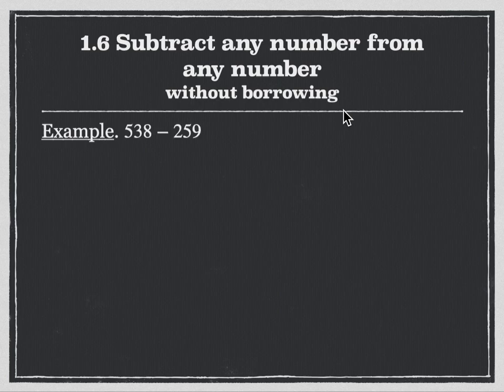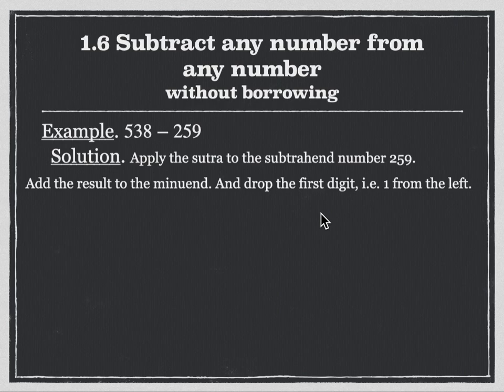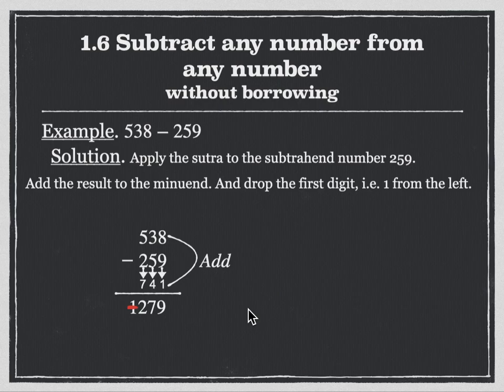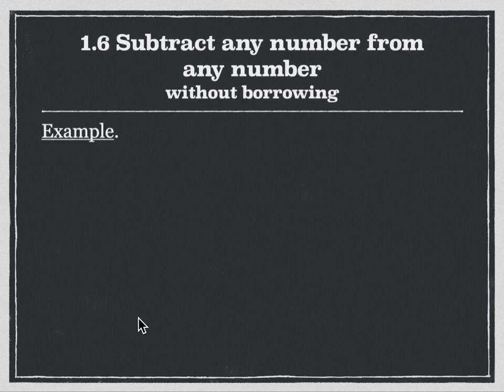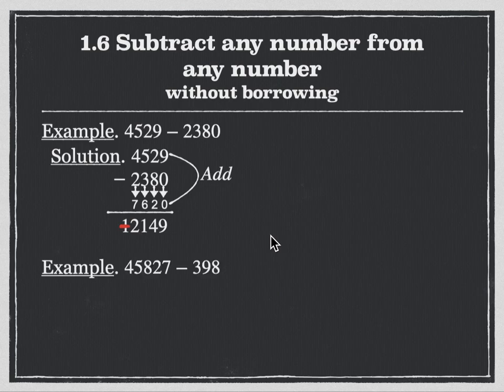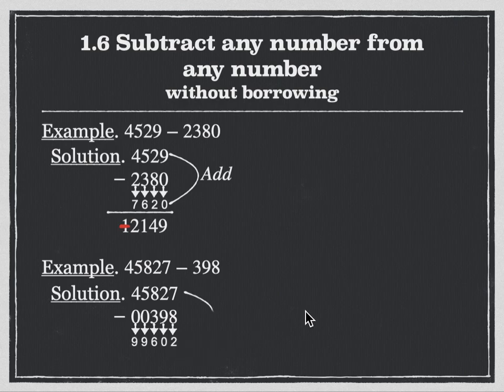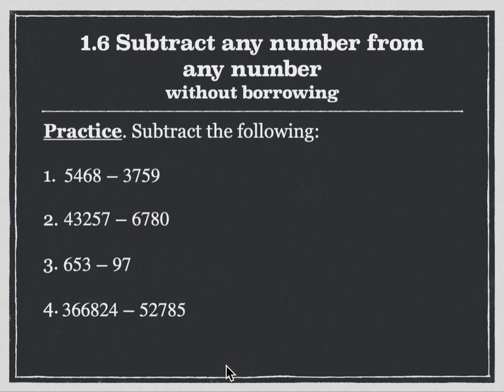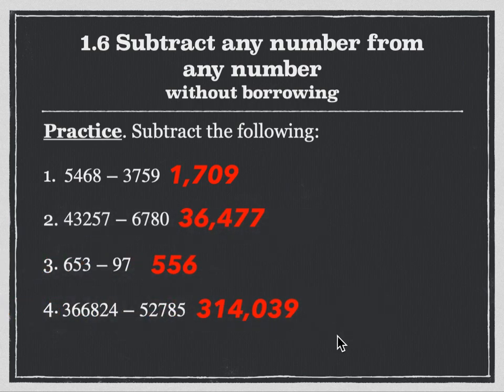Introduction to Vedic Mathematics 1.6 - Subtraction Using All from 9 and the Last from 10 - Part 6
This video is the sixth video lecture or content in Vedic Maths I (See full description below). In this short video, you are taught to Subtract any number from any number without borrowing.

-oOo-
Vedic Maths I
Subtraction From a Base
The subtraction by Vedic Mathematics method is one of the easy and simple methods. It is based on the principle, All From Nine and The Last From Ten.

- Learn to subtract any number from Perfect Base numbers
- Learn to subtract any number from Sub-Base numbers
- Learn to subtract any number from any number, and
- Extend the understanding to money problems.

1.6 Subtract any number from any number without borrowing.